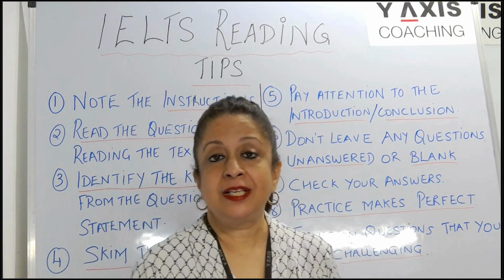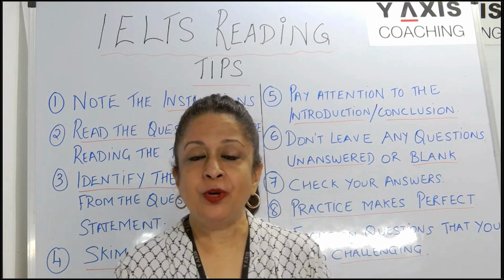IELTS Reading Tips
Want to Migrate, Work, Settle, Study or Invest Overseas?

Y-Axis is world's largest and India's No.1 Overseas Career Consultant.

Get all your overseas career queries answered by experts for FREE.

Keeping tabs on immigration updates and immigration current news has never been easier. Y-Axis collates Latest Visa News and immigration news to bring to you all the immigration updates.